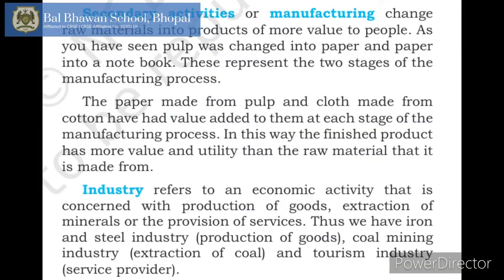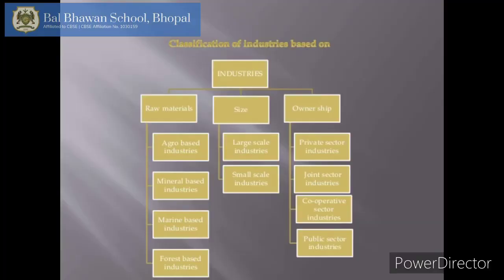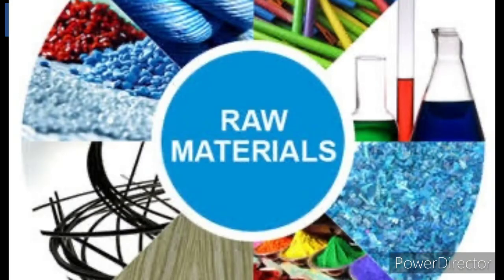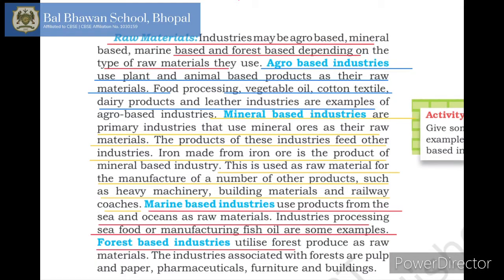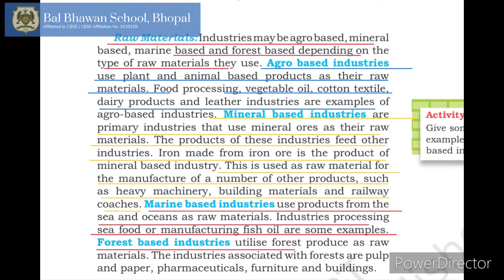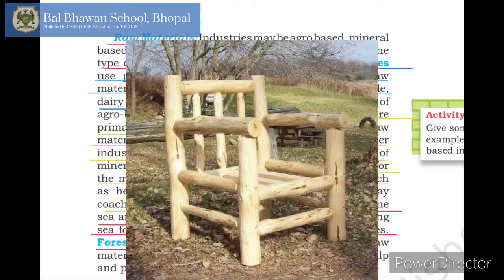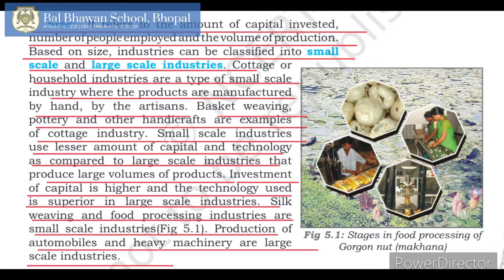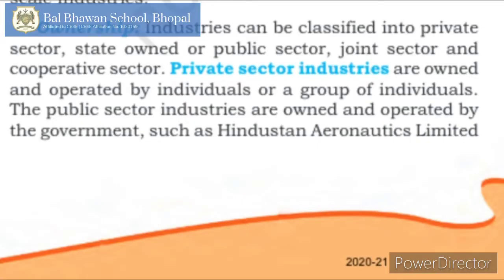Class 8 Geography (11/12/20)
Chapter 5 Industries